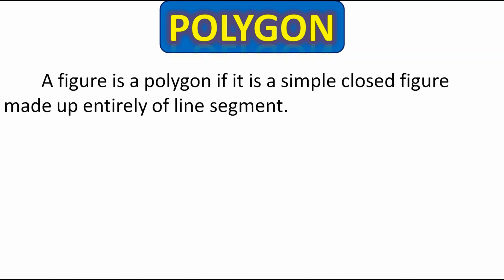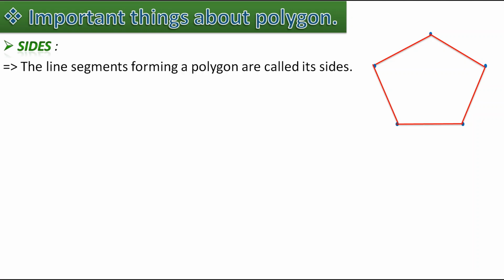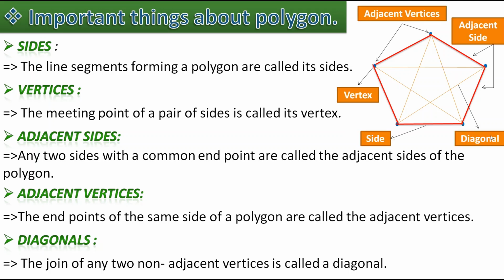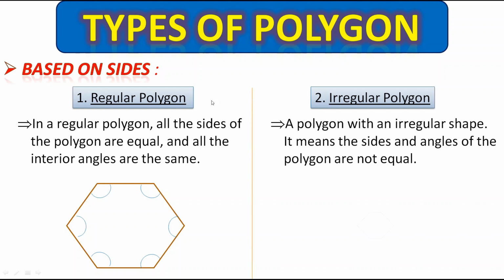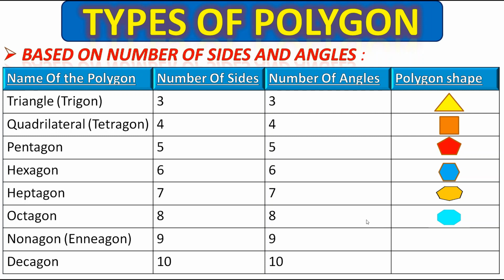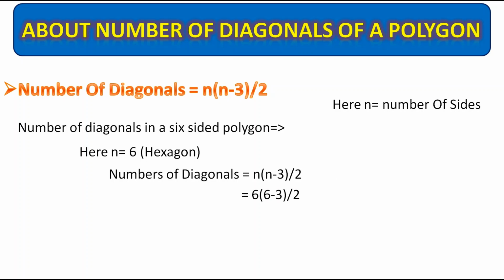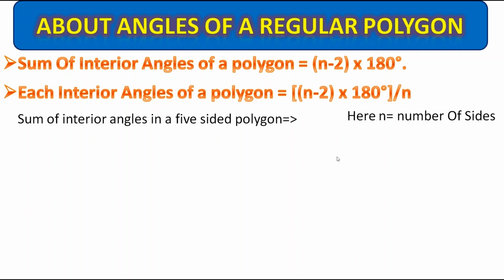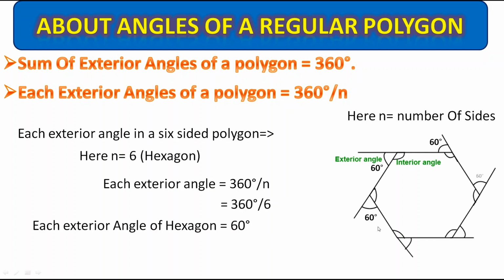Polygon Use of formula to find number of diagonals of a polygon and Each angle of polygon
Hello Everyone,
In this video I explained about Polygon.
Types Of Polygon based on sides, Angles, Number of sides and angles.
As well as I explained How to find number of diagonals present in any polygon with example. And how to find each angle of any polygon with example..

If you have any doubt you can ask me in the comment box, I will clear your doubt..